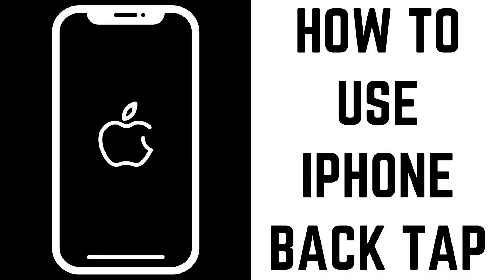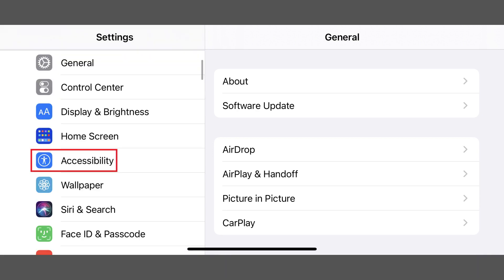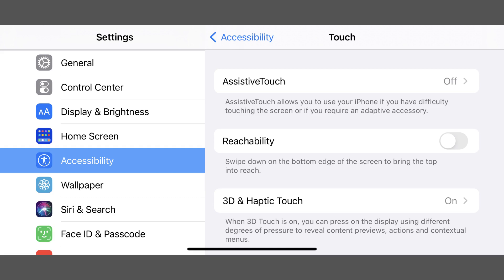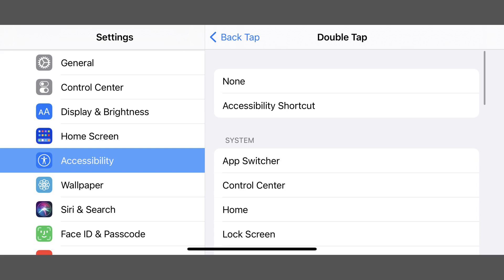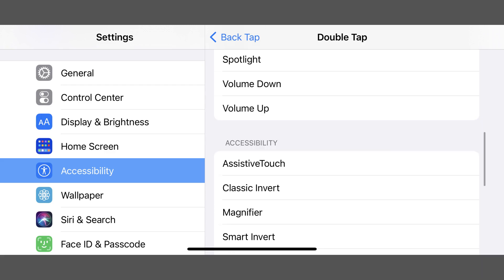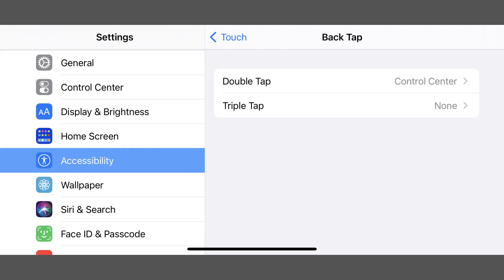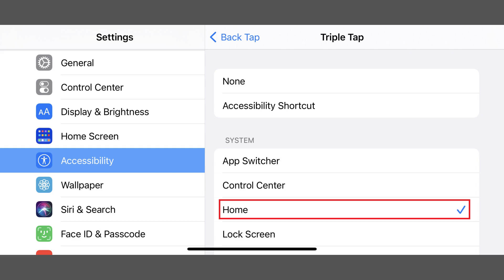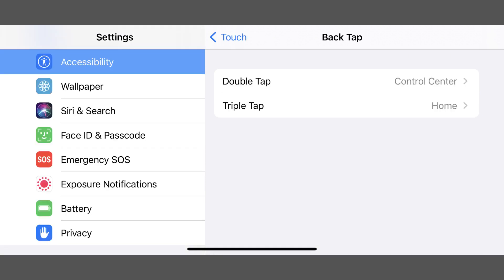How to Use iPhone Back Tap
In this video I'll show you how to use the iPhone back tap feature.

Timestamps:
Introduction: 0:00
Steps to Use iPhone Back Tap: 0:37

Video Transcript:
With the rollout of iOS 14 for the iPhone, Apple introduced the Back Tap feature, which lets you perform specific functions by tapping the back of your iPhone either two or three times. You can use the Back Tap feature to quickly access the control center, notification center, take a screenshot, access Siri, scroll up or down and more. The only caveat is that the iPhone Back Tap feature is only available on the iPhone 8 or later model devices.

Now let's walk through the steps to use the iPhone Back Tap feature.

Step 1. Tap to launch the Settings app on your iPhone to view the Settings menu, and then tap "Accessibility" in that menu.

Step 2. Scroll down to the Physical and Motor section, and then tap "Touch." The Touch screen is displayed.

Step 3. Tap "Back Tap" in this menu. The Back Tap screen is shown.

Step 4. Tap "Double Tap" to display a list of items you can launch by tapping the back of your iPhone twice. You'll see a list of system and accessibility functions, scroll gestures and shortcuts you can launch with a double tap. Tap the item you want you launch or perform with a double tap to place a check mark next to it, and then navigate back to the Back Tap screen.

Step 5. Tap "Triple Tap" to display a list of items you can launch by tapping the back of your iPhone three times. Again, tap to place a check mark next to the function you want to be performed when you tap the back of your iPhone three times, and then tap to return to the Back Tap screen.

Going forward, whenever you perform either a double or triple tap on the back of your iPhone, the associated function will be performed.